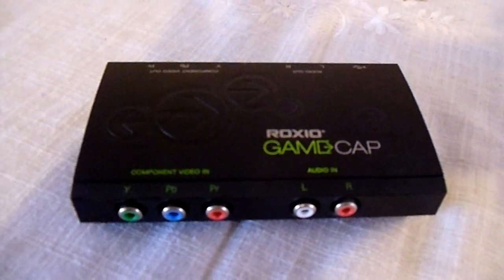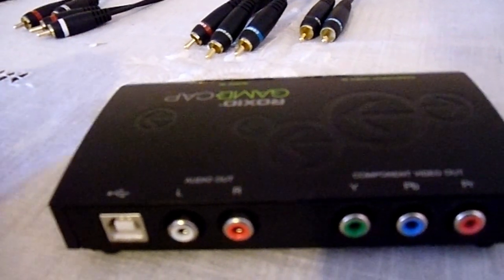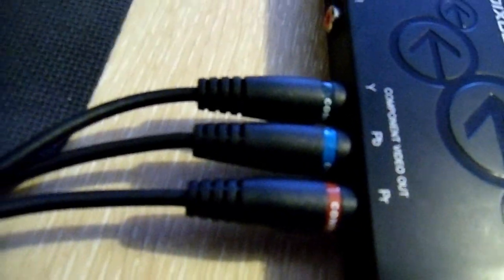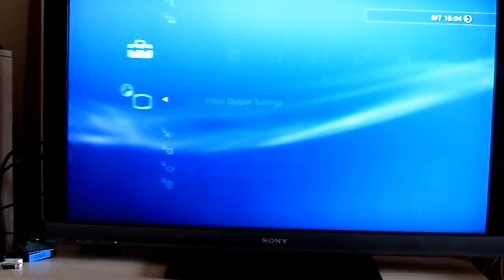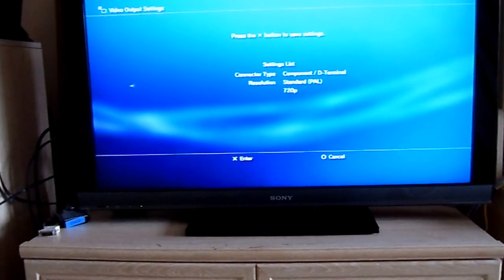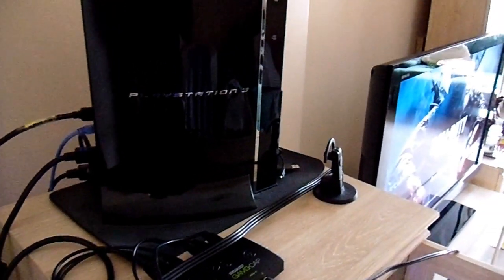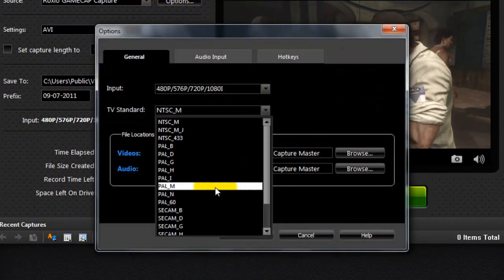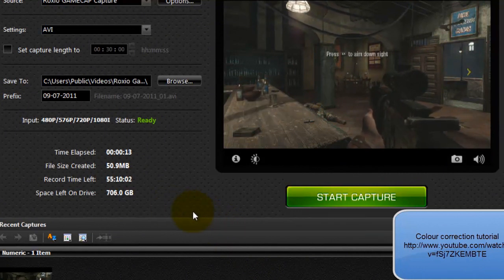Roxio Game Capture Set Up for PS3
Please note that this device works with component inputs and NOT COMPOSITE !!

You cannot use the HDMI cable either, you have to use a component cable.

If your TV has red, white and yellow that means you have composite inputs.

Please do not ask me if your TV will work with composite inputs as I have already answered above and you cannot at the moment, unless someone knows different.

If your TV has red, blue and green for video and red and white for audio you have component inputs and the device will work. Sorry that i have to put this as every other day i get a email with the device not working and it turns out that a lot of people are trying to use composite inputs.

There are converters out there but i cannot comment on them as i do not use them and don't want to give anyone any false information and then find out that it did not work.

Above added Jan 2012

I have had many email requests from fellow YouTube users to help with their Roxio Game Capture set up problems and to do a set up tutorial.

So here it is. Firstly I would like to apologise for the quality of my tutorial as I had to film it with a digital camera and try and set things up with one hand lol.

At 2 minutes 48 seconds when i am showing how to attach the Component cable into the RGC device i say it twice. There is only 1 cable which is red, blue and green.

Also when I captured my pc screen and my voice for the RGC software set up  my voice does not sound all that great as I was having problems with the microphone from my webcam.

My HD tv is 60mhz  none of the PAL settings work for me.

If you cannot change your tv settings over to component when you have everything set up. I would suggest removing the HDMI cable before switch your tv on, as with the Component cable and HDMI cable both in the tv you may have problems with the tv trying to work out which input to use.

You can find my tutorial for Roxio Game Capture

Anyone who has any problems with set up or how to do something can look on the Roxio Community

Roxio Game Capture system requirements

Resolution

Minimum System Requirements:
•Windows 7/Vista/XP, Intel Core 2 Duo Processor 1.8 GHz or AMD Athlon x2 64 2.0 GHz, 2GB RAM
•DirectX® 9.0c compatible graphics card or higher, sound card
•2GB free hard drive space for installation. 10+ GB free recommended for video recording.
•Windows Media Player 11 or higher
•Internet explorer 7 or 8
•Internet connection required for registration, product updates and tutorials. Any Internet changes are the user's responsibility
•One available USB 2.0 port
Specifications:
•High speed connection via USB 2.0 port
•Video inputs: Component Video
•Audio inputs: stereo audio (RCA x2)
•1x Component cable, 1x RCA Audio cable and 1x USB cable included